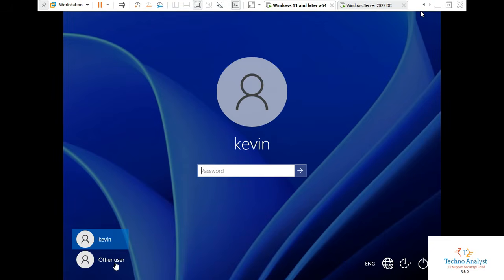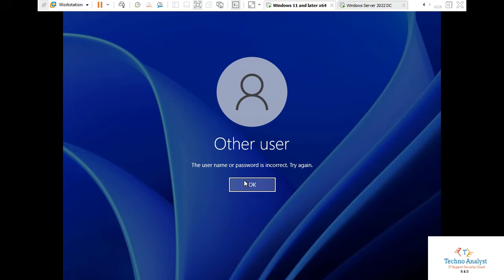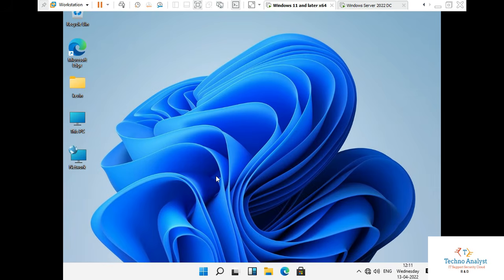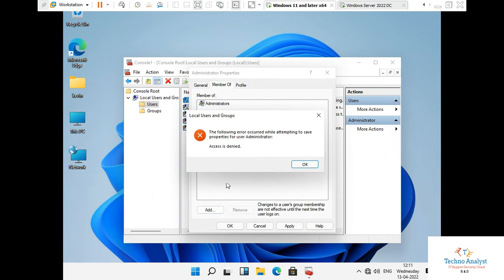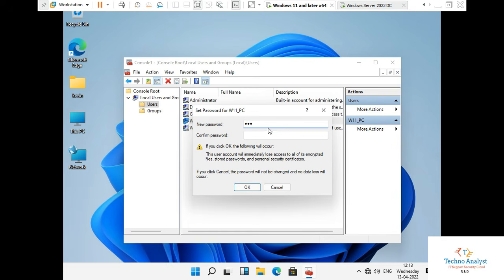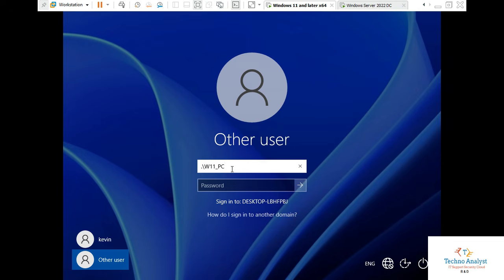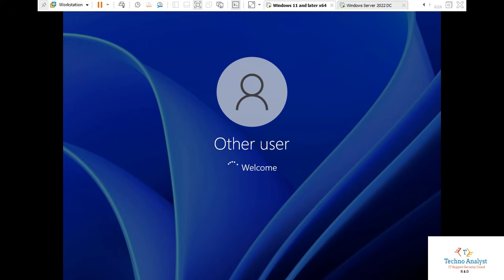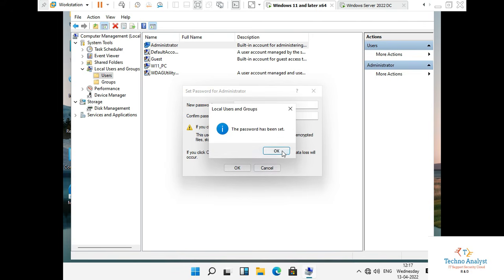How to login with local account in domain computer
In the username field simply enter . \. The domain below will disappear, and switch to your local computer name without typing it;
Then specify your local username after the . \. It will use the local account with that username.